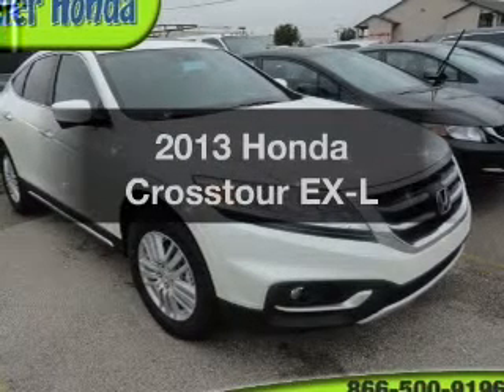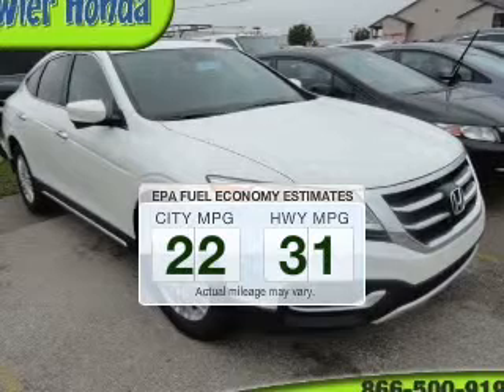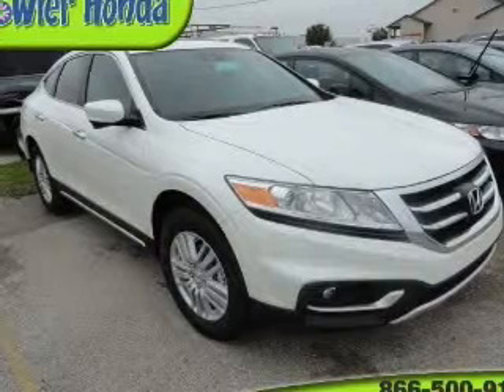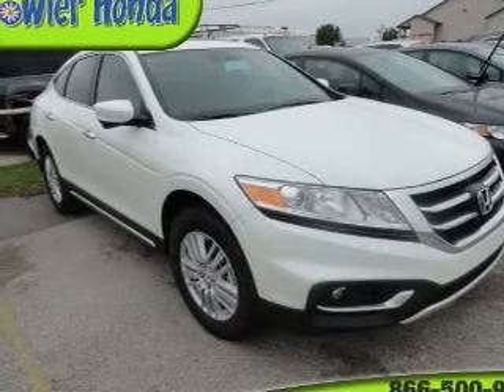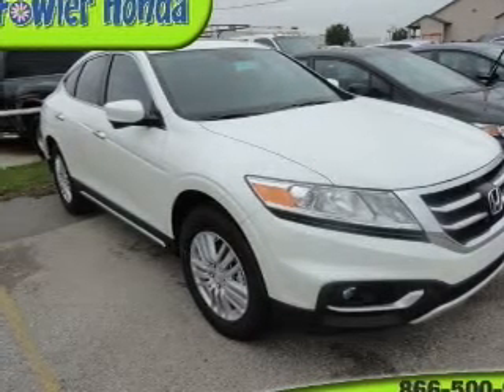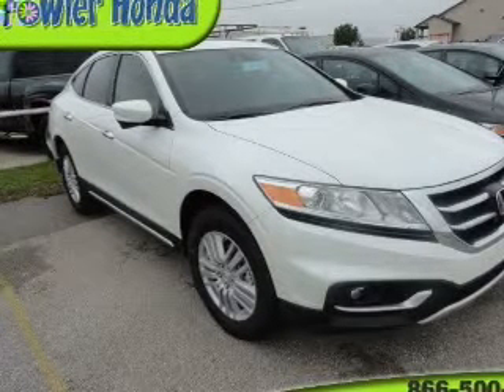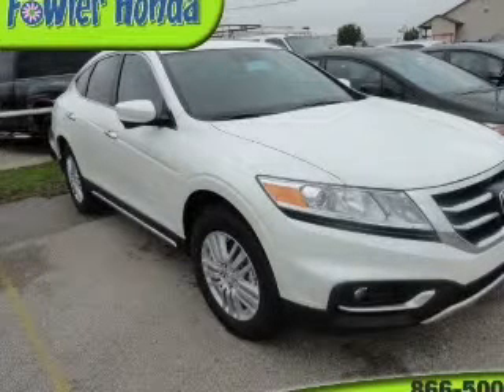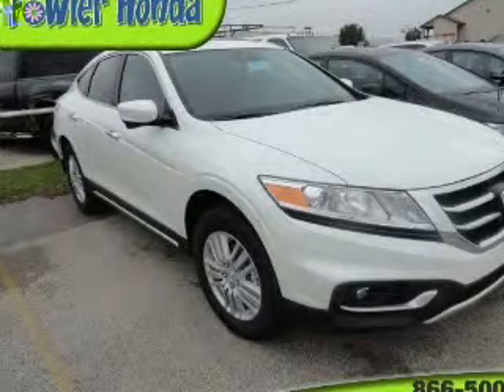2013 Honda Crosstour - Norman OK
Year: 2013
Make: Honda
Model: Crosstour
Trim: EX-L
Engine: 2.4 liter inline 4 cylinder 16 valve
Transmission: 5-Speed Automatic
Color: White Diamond Pearl
Mileage: 0
Address:
955 Interstate Dr.